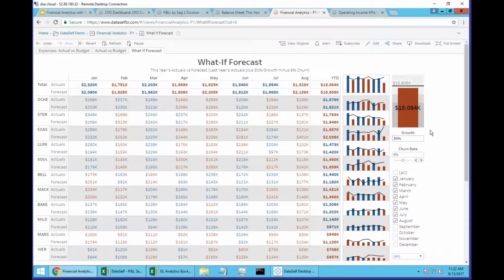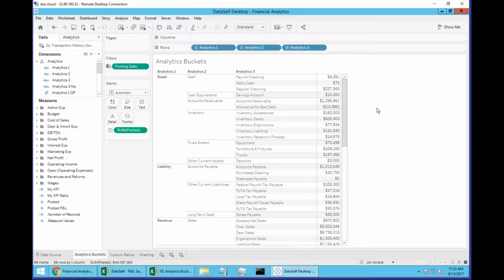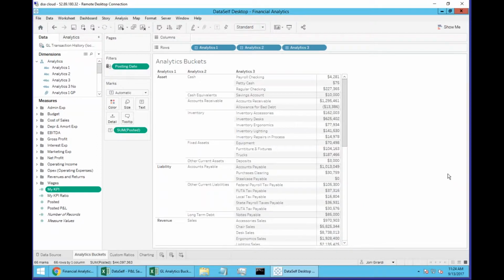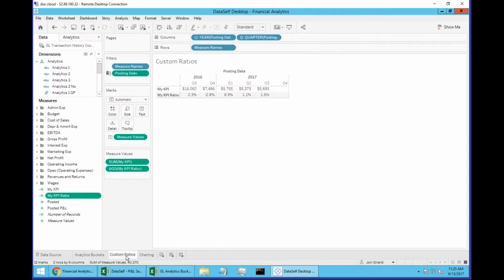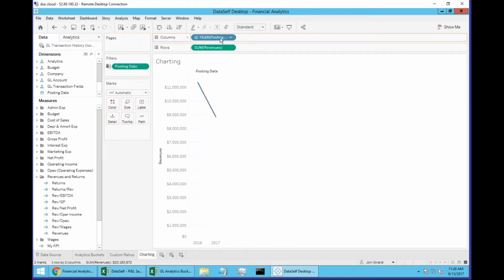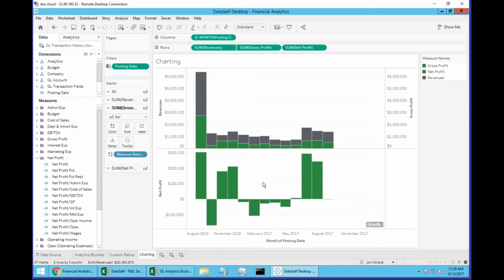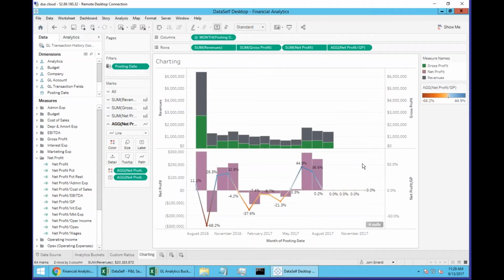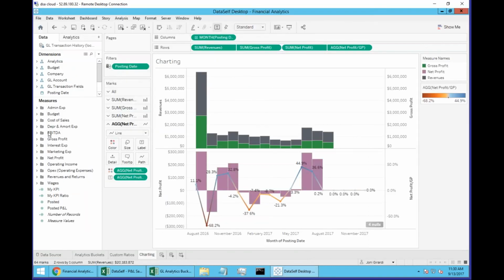Financial Analytics With DataSelf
DataSelf has preconfigured solutions for system such as Acumatica, Epicor, Everest Software, Infor CRM (SalesLogix), Microsoft Dynamics 365, Dynamics AX, Dynamics CRM, Dynamics GP, Dynamics NAV, Dynamics SL, NetSuite, Sage 100 (MAS 90 / MAS 200), Sage 300 (Accpac), Sage 500 (MAS 500), Sage CRM, Sage Pro, Sage X3, Salesforce, SAP Business One, Syspro, SugarCRM, xTuple, and other systems.